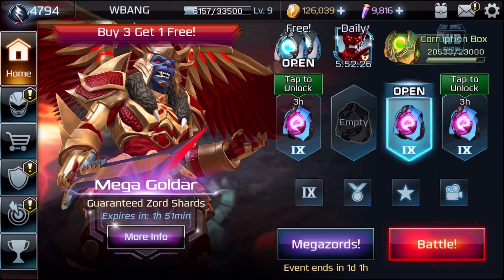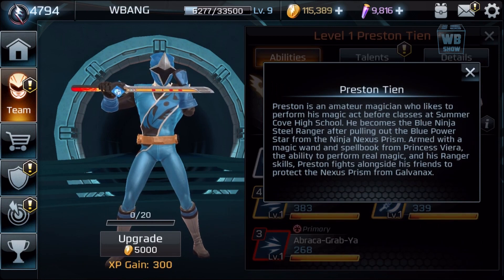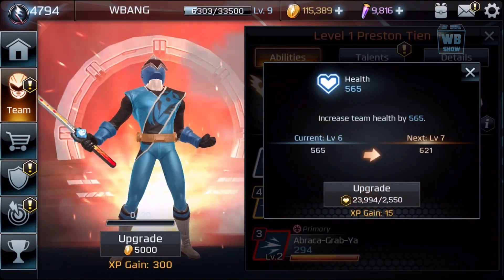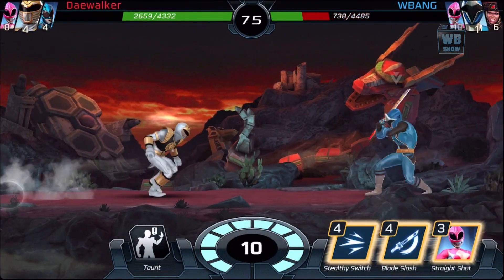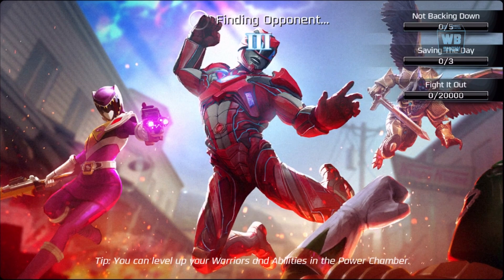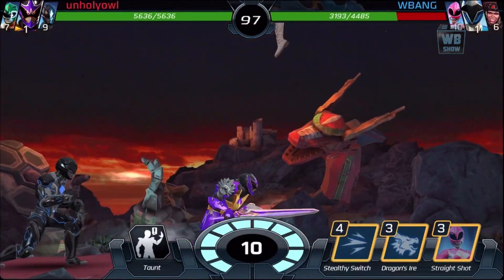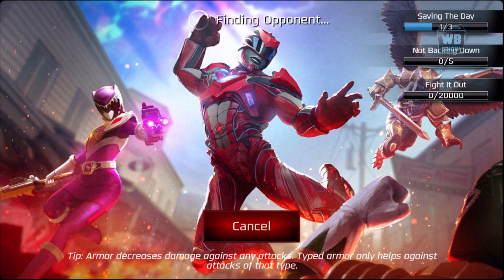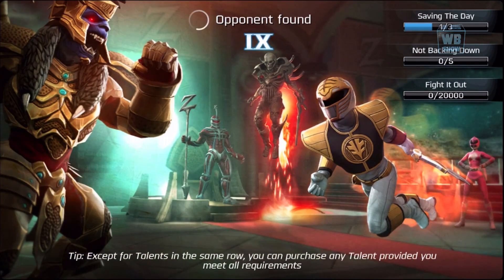Power Rangers: Legacy Wars - Preston Tien Unlocked! Gameplay!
Rita Repulsa, the space witch, has infected the Morphin Grid, creating virtual monsters and Ranger clones programmed to fight on her behalf. Fight back with your own curated team of legendary Power Rangers and villains from the multiverse! Unlock new Rangers, upgrade your best warriors and create the best team to defeat Rita, and save the Morphin Grid.

FEATURES

BATTLE PLAYERS IN REAL-TIME
Strategize, dodge, and fight against real players in real-time PvP and unlock different arenas from famous locations in the movie and TV Show!

STUNNING CONSOLE QUALITY GRAPHICS
View your favorite Power Rangers and their iconic moves like never before. Full-blown 3D character models with stunning visuals and animations!

COLLECT NEW & ICONIC POWER RANGERS
Unlock new Rangers and collect 50+ warriors ranging from the new movie Power Rangers to classic Rangers to villains from across the Power Rangers multiverse!

CUSTOMIZABLE TEAMS
Create the best team to fight for you. With your ultimate team, you can challenge top players from around the world!

GROW STRONGER
Upgrade your best warriors with Zeo Shards earned through battles, missions and more to increase your winning streaks and battle stats!

TEAM UP WITH YOUR FRIENDS
Build alliances to share, chat and trade tactics, strategy and combos! Watch replays to learn from other members and follow your favorite players.